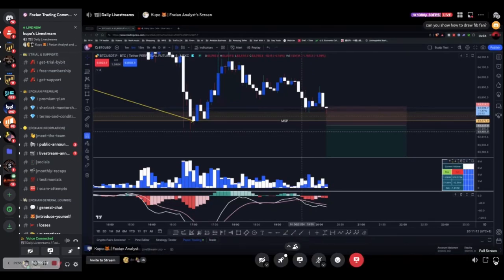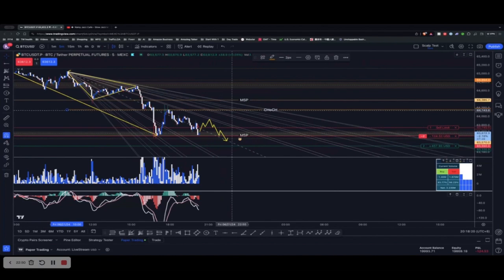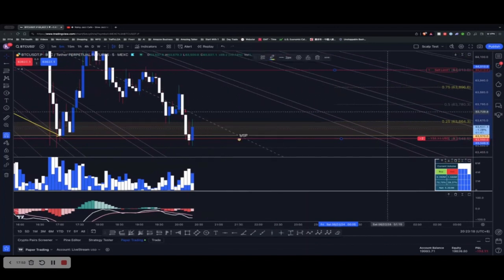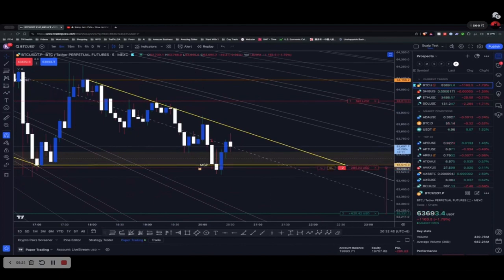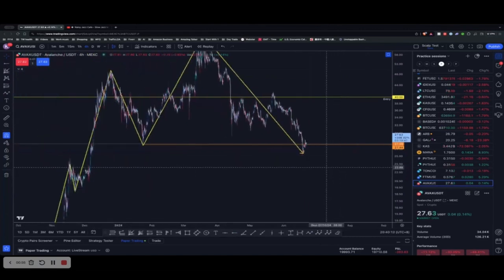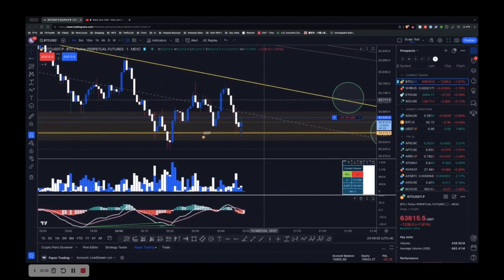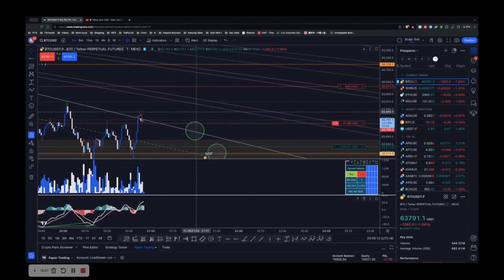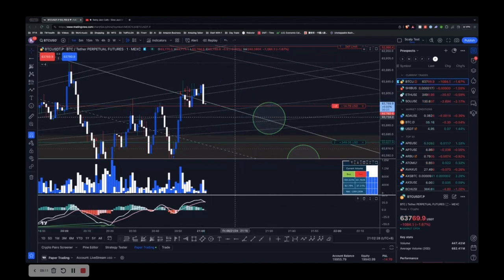Kupo's LiveStream : Analyzing Market BTC AND ALTCOINS (Learning How to Trade) - Foxian Livestream